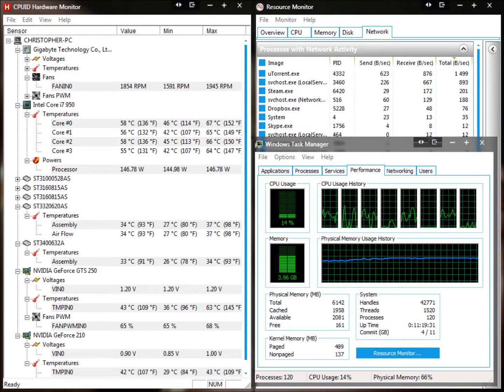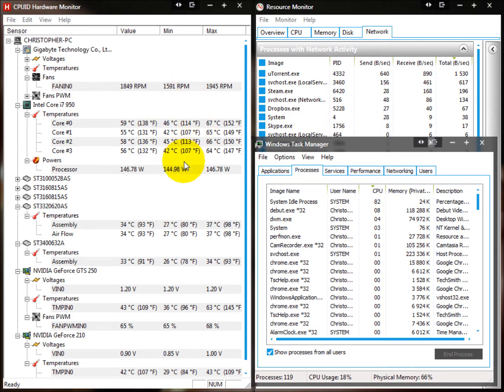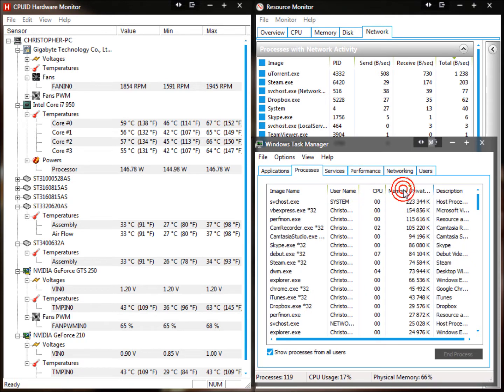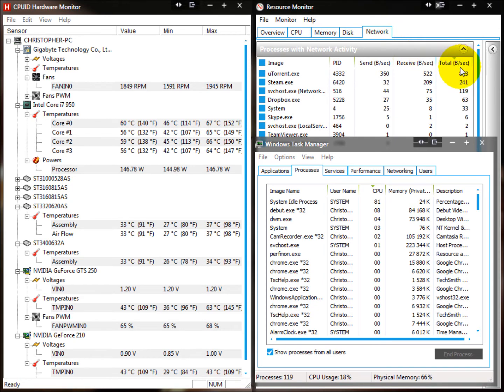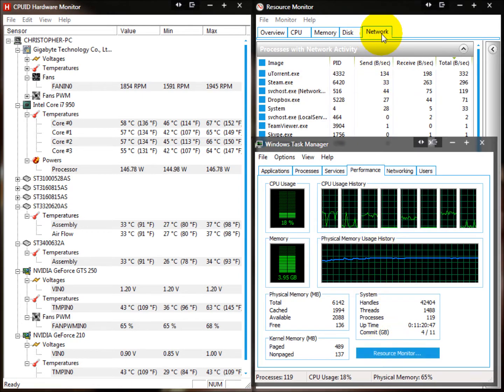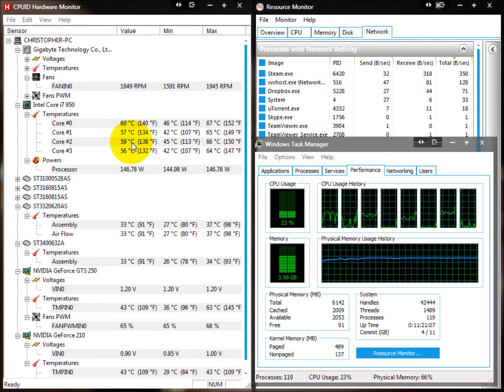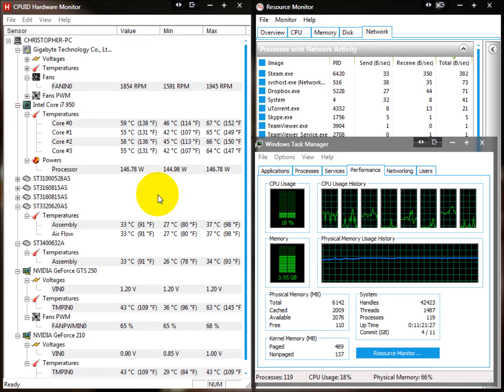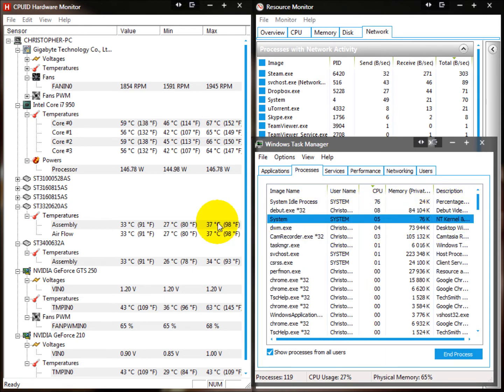Resource monitoring setup. show temperature, internet in and out, CPU usage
In this video I show you how I have set up My resource monitoring setup.
I have monitors for temperature, internet in and out, CPU, ram and many more.
I am running 4 screens so this is running on a small 15' screen.